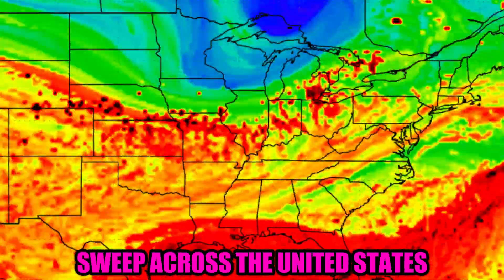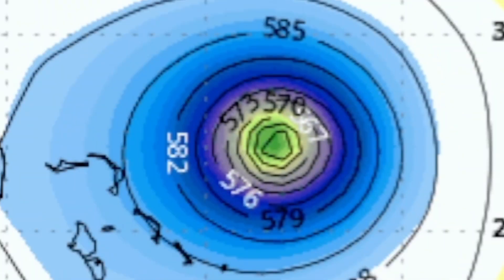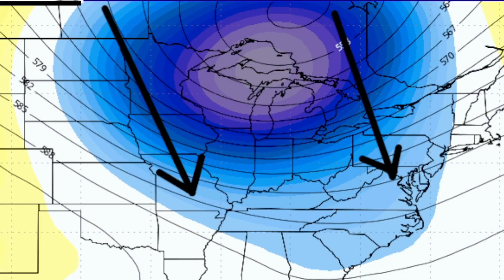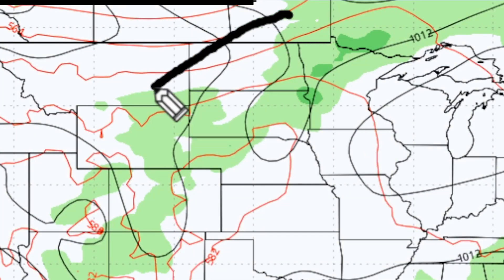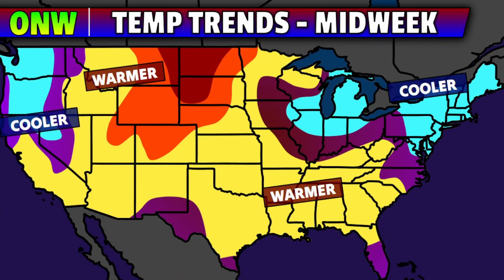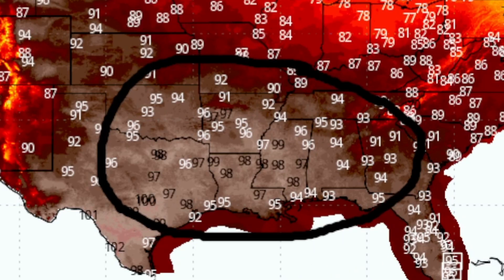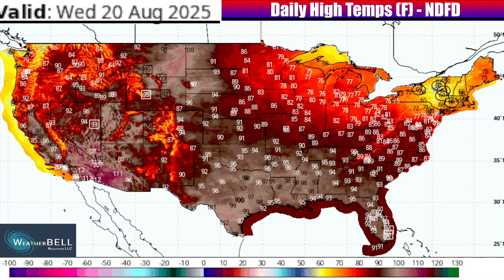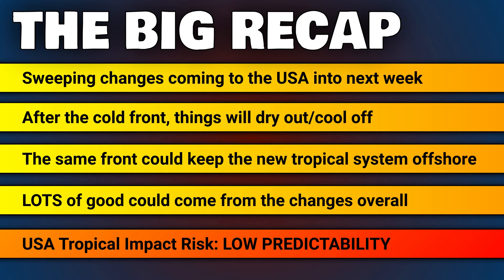This BIG Weather Shift Will Even Impact the TROPICS... | ONW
A big weather shift is about to sweep across the mainland United States, but the impacts of the front bringing the shift will likely expand offshore. This video will break down the impact of that front over the USA into next week, the temperature changes behind it, and how the new tropical threat I've discussed could get deflected by the front.
0:00 - Introduction
0:24 - Big Picture SHIFT Ahead
2:20 - Stormy Pattern Before the Front
4:46 - Temp Changes Breakdown
7:44 - Quick Hurricane Erin Update
8:36 - New Tropical Risk + The Front's Impact On It
11:12 - Headlines Recap